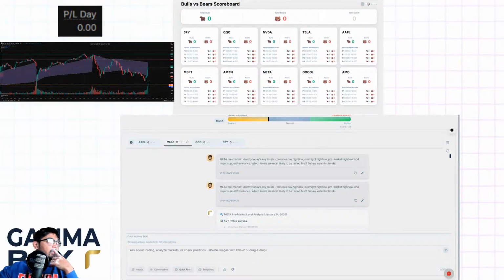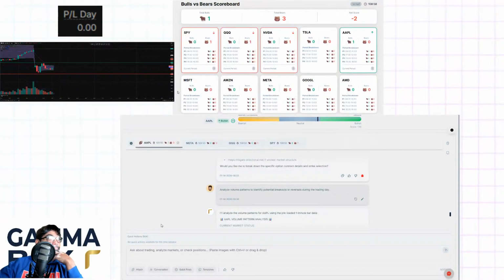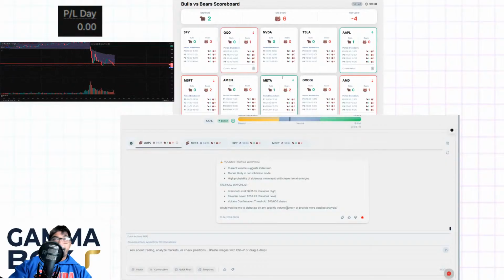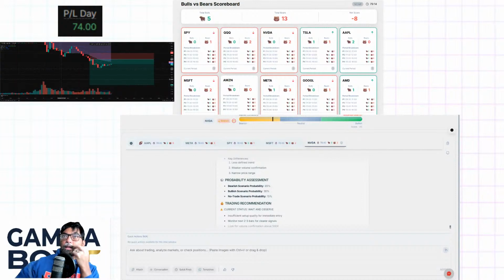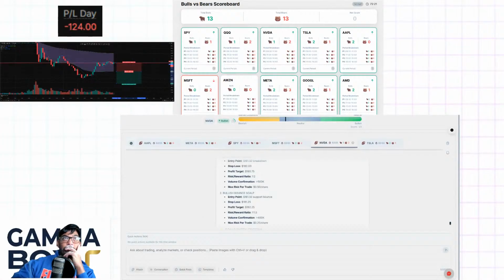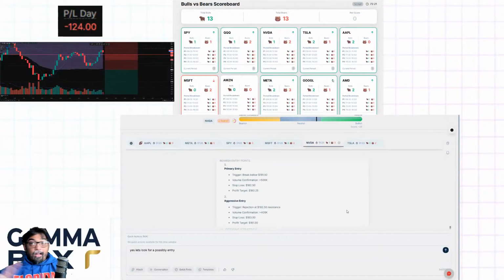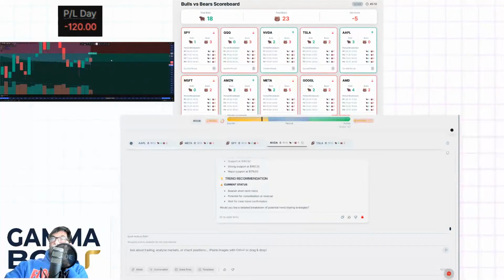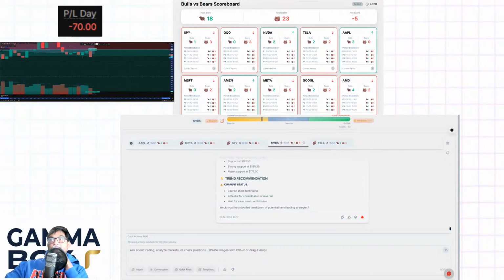Live Trading Session | Real-Time Scoreboard & Volume Analyzer | Day Trading with GammaBox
DESCRIPTION:
🔴 LIVE NOW: Join me for an interactive live trading session where I'll be using advanced analytics tools to make real-time trading decisions!

📊 WHAT YOU'LL SEE:
• Real-Time Trading Scoreboard - Track performance metrics, win rate, and P&L as trades happen
• Volume Analyzer - Deep dive into volume patterns, unusual activity, and market sentiment
• Live Market Analysis - Watch me analyze charts, identify patterns, and execute trades in real-time
• Interactive Q&A - Ask questions in chat and I'll answer them live!

🎯 TODAY'S FOCUS:
- Using volume analysis to identify high-probability setups
- Tracking performance with our live scoreboard
- Real-time decision making and trade execution
- Market commentary and educational insights

📈 TOOLS FEATURED:
• GammaBox Scoreboard - Real-time performance tracking
• Volume Analyzer - Advanced volume pattern detection
• Live Market Data - Real-time price action and indicators

⏰ STREAM SCHEDULE:
- Market Hours: 9:30 AM - 4:00 PM EST
- Pre-Market Analysis: 8:00 AM - 9:30 AM EST
- Post-Market Review: 4:00 PM - 5:00 PM EST

💬 ENGAGE WITH US:
- Share your trading setups
- Discuss market conditions
- Learn together in real-time

We stream during market hours and share educational content throughout the week.